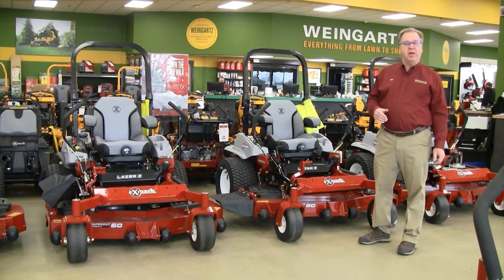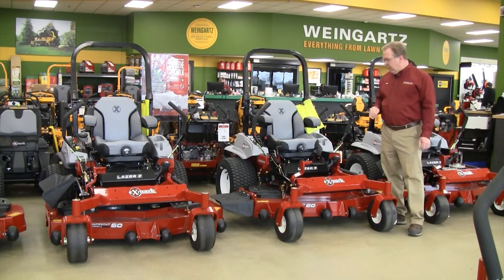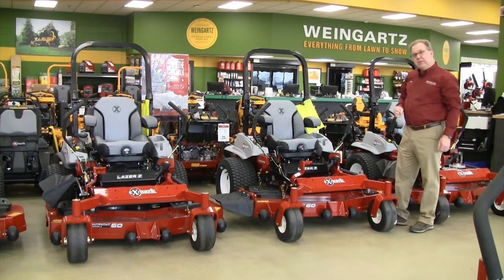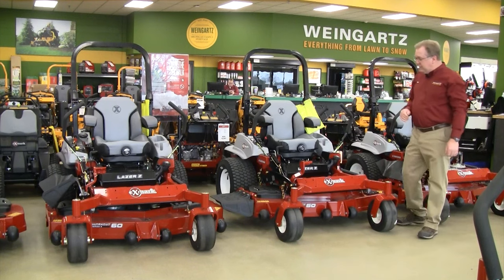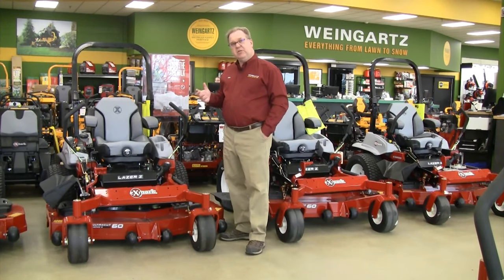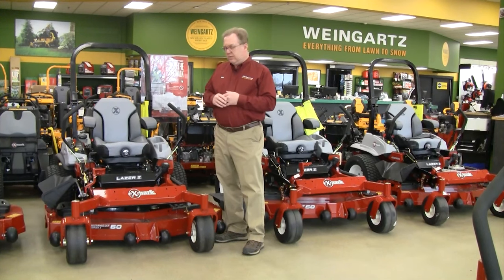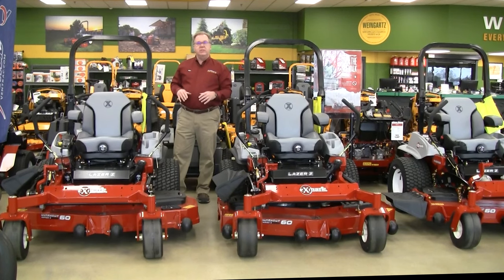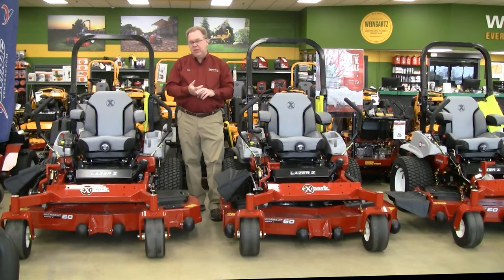Wednesdays With Weingartz: Exmark Lazer Z E, S, and X Series Zero Turn Riders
Exmark Lazer Z E, S, and X Series Zero Turn Riders

Exmark Lazer Z Zero Turn Riders come in all shapes and sizes to tackle the toughest jobs. For increased durability, the 60 in deck is made of a 10-gauge steel, formed, and continuously seam-welded top and a 7-gauge side skirt. You’ll ride in comfort thanks to the full-suspension seating system and smooth, easy-to-use controls that offer precision maneuverability.

Why Weingartz?

Sign up for our electronic monthly newsletter for discounts and money-saving tips